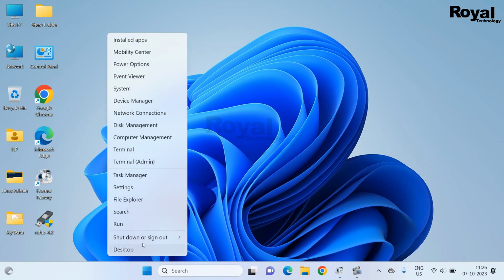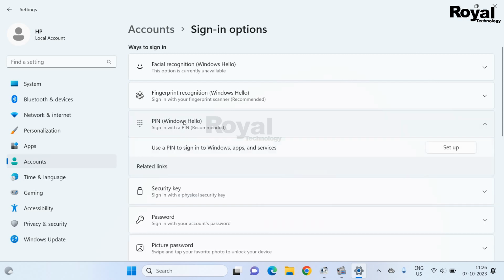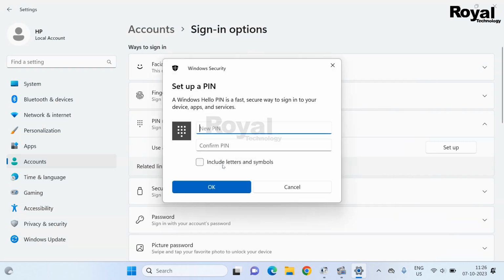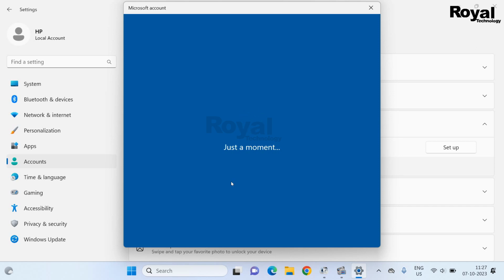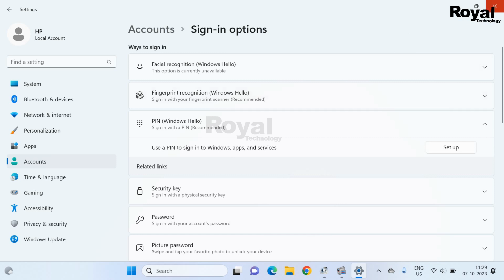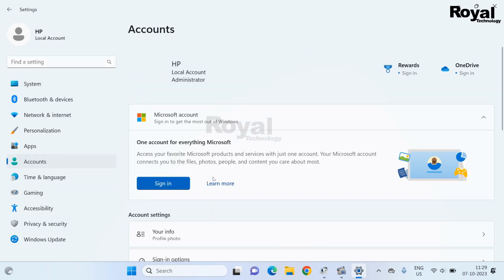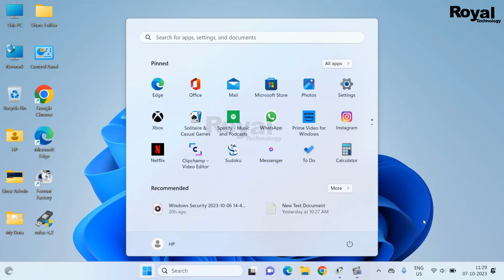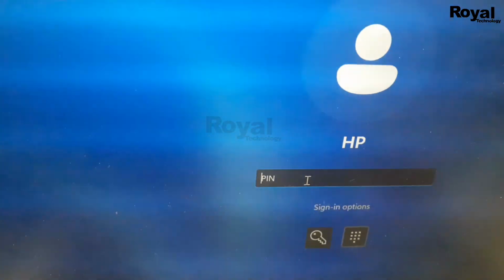How to set pin in windows 11 || Windows 11 PIN Setup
Learn how to set up a PIN in Windows 11 for a faster and more secure login experience. Follow our step-by-step guide to simplify your access to your PC.

Your Questions:
1) how to change Microsoft pin on mobile
2) windows hello pin this option is currently unavailable
3) windows hello pin
4) how do i find my Microsoft pin
5) how to set password in windows 11
6) Microsoft account pin

CAMERA Canon 200D Mark 2
2nd Camera Canon 90D
50MM LENS
CAMERA TRIPOD

Regards,
Royal Technology
Rakesh Roy